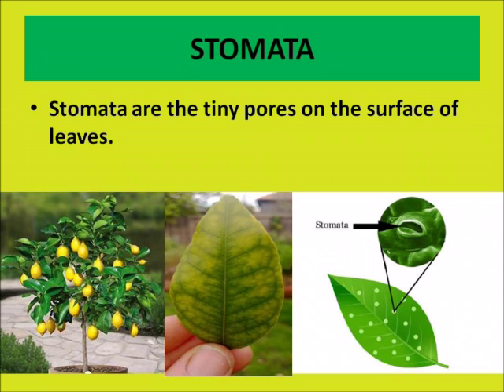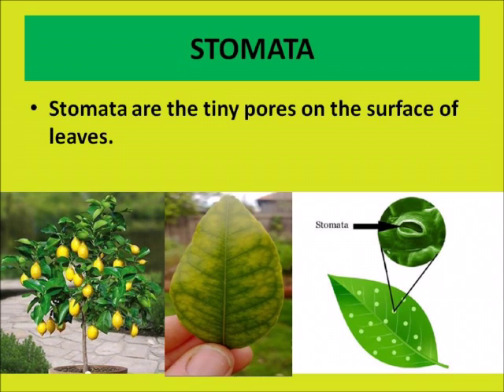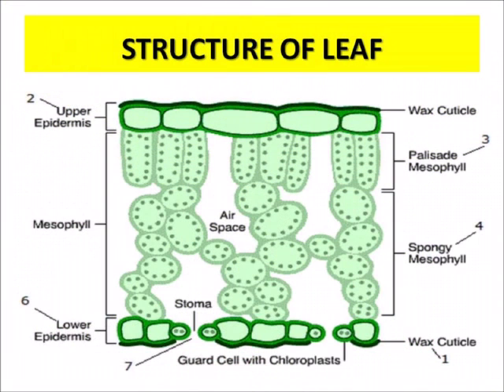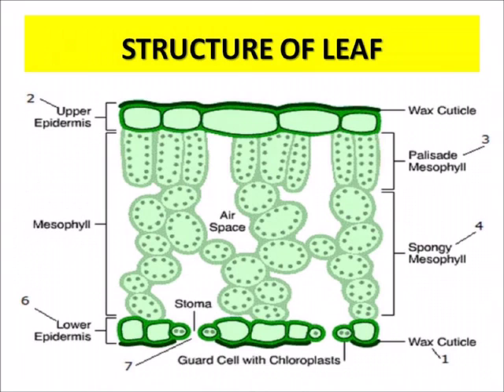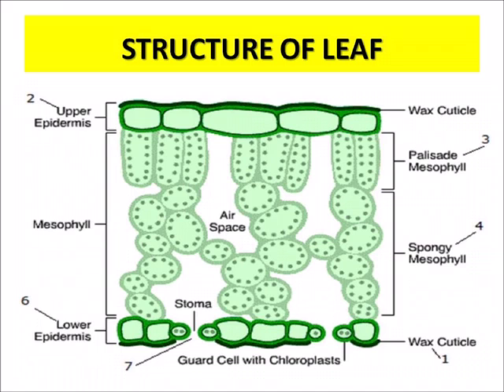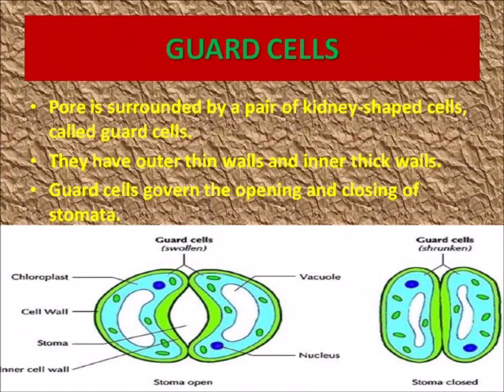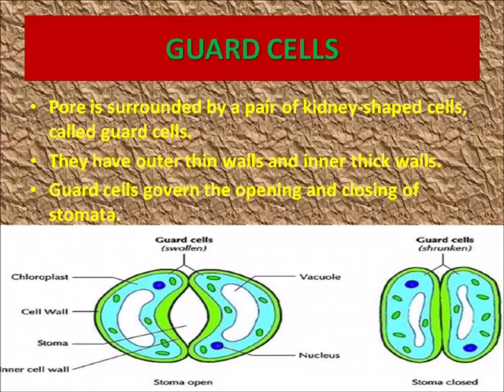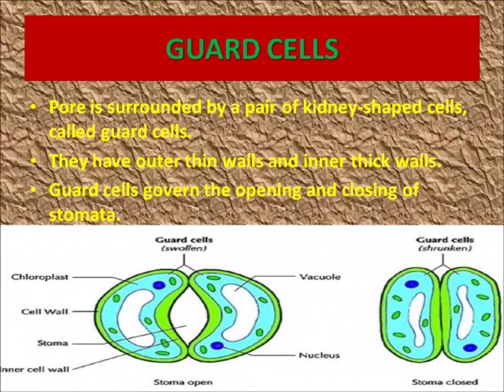Science Nutrition in Plants 4 Grade 7